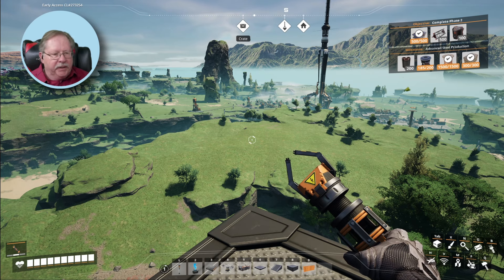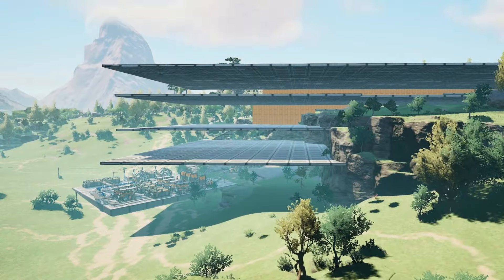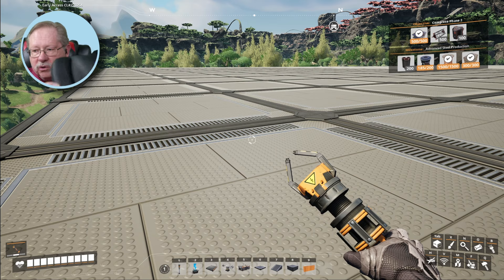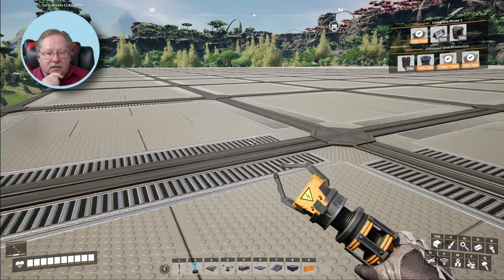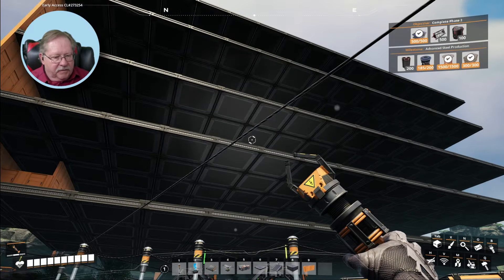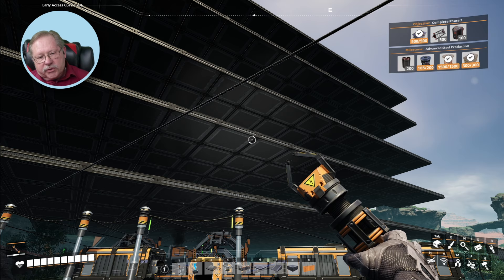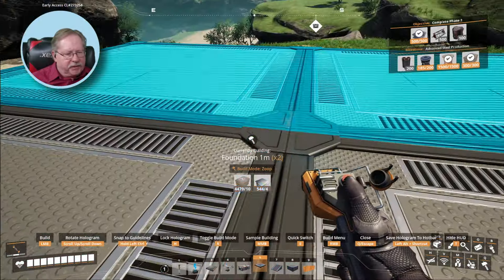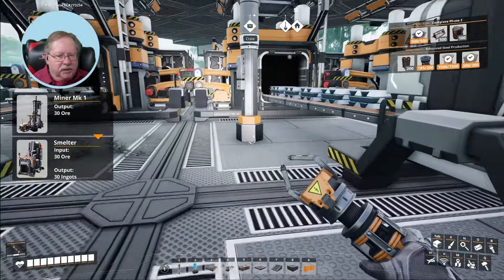Beginning the Mega-Factory and Production Balancing [Satisfactory 15]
Welcome back, engineers and architects of the future! In today’s episode of our 'Satisfactory' series, we're venturing even further into the realms of innovation and expansion. This episode focuses on the build-out of a mega-factory that I am beginning to plan and working out some of the math to balance my factory by the cliff.
🌟 Links I have found useful:
🌟 What You'll Discover:
The Basics: Learn how to collect resources, scan for minerals, and begin your quest to build the most efficient production lines  our very first factory. We'll guide you through constructing miners, smelters, and the essential machines to kickstart your manufacturing empire.
🎮 Why Watch?